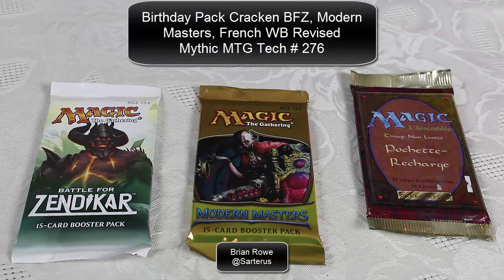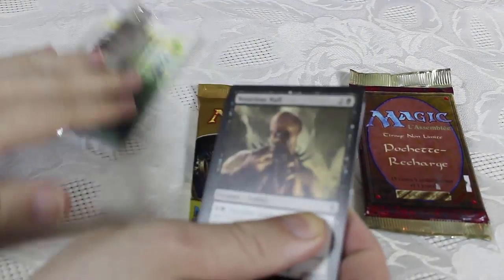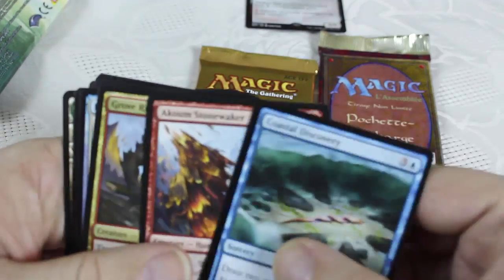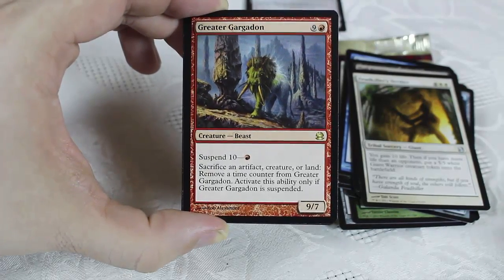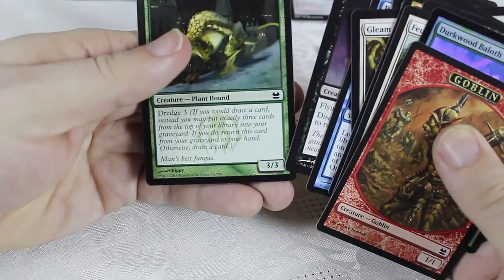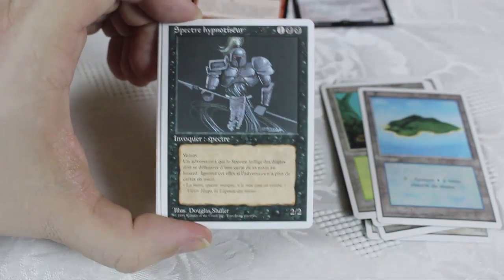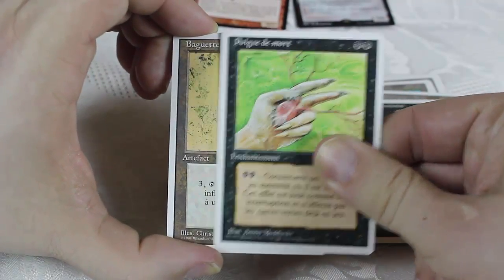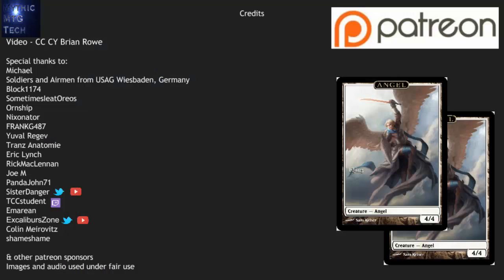Birthday Packs MM, BFZ, FWB French Revised - Mythic MTG Tech #276